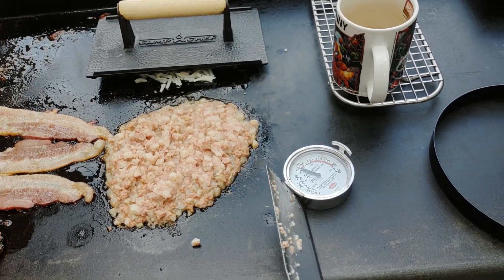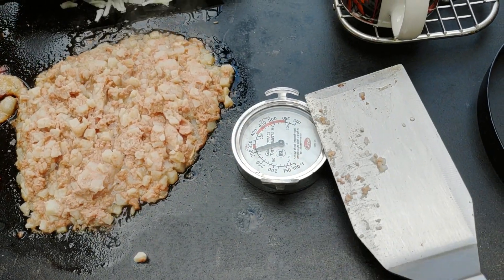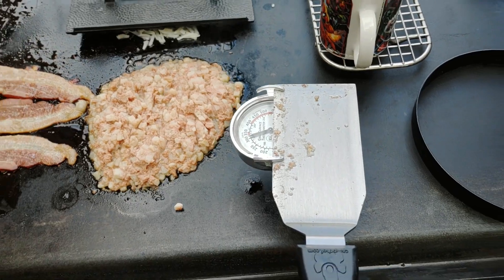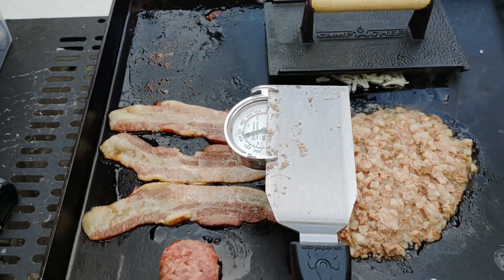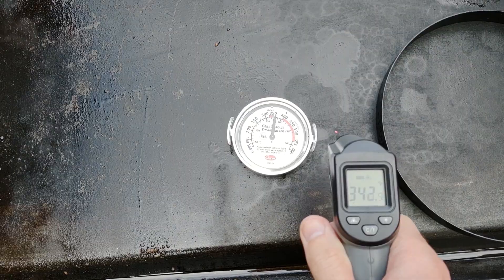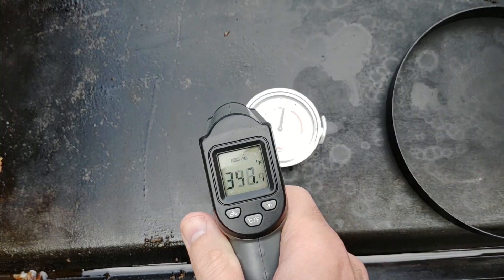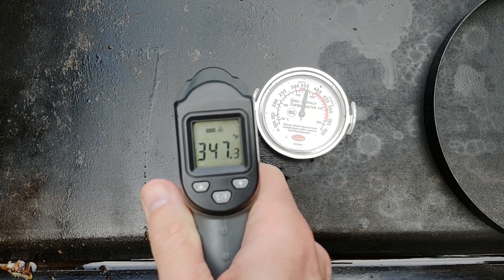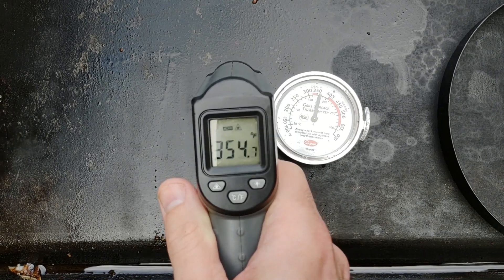Griddle or Flat Top Grill Surface Thermometer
⭐️Just bought a Griddle!  Check out my E-Book "The Complete Beginners Guide to Griddling"  It's only $10 and gives you all the information you need to know to become a griddle master.